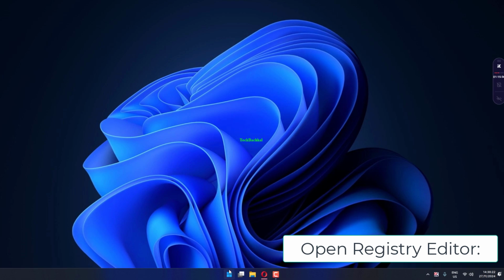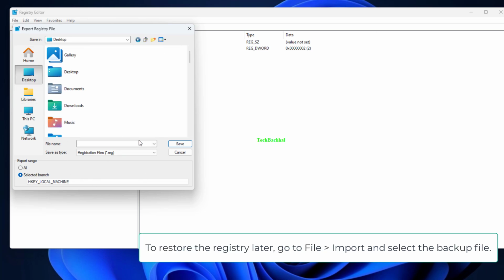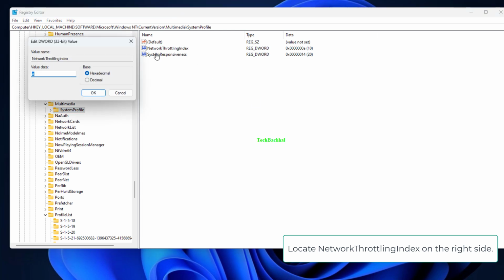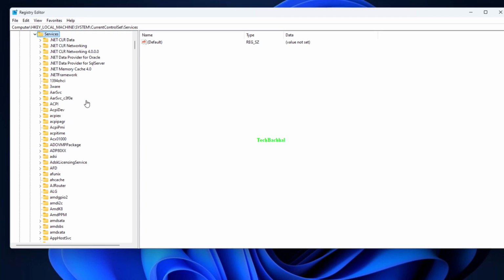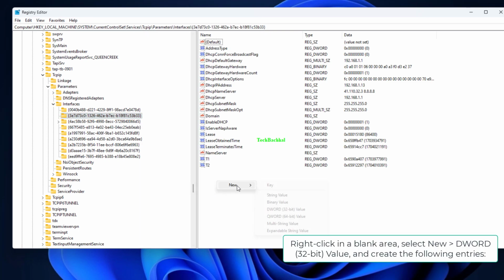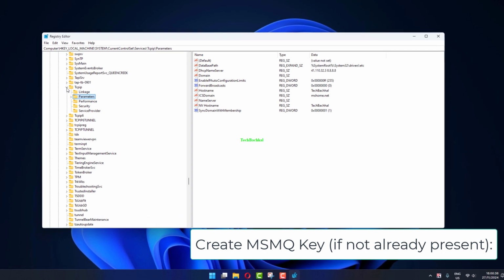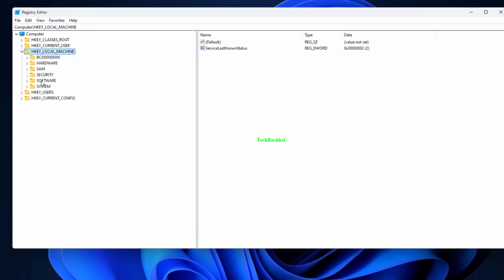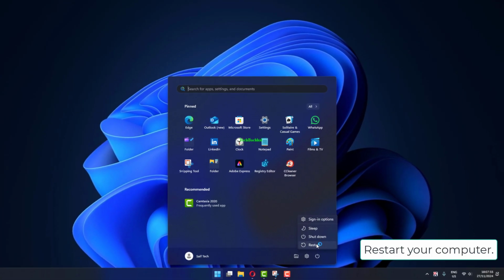High Ping Problem In Windows 11- Fix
Struggling with high ping in Windows 11? High ping often causes slow internet speeds and lag in online activities, such as gaming or video calls. This issue can occur due to various reasons like network congestion, outdated drivers, or incorrect settings. In this video, we’ll break down why high ping happens and show you how to resolve it.

00:00 Intro
00:10 Tutorial
04:52 Outro